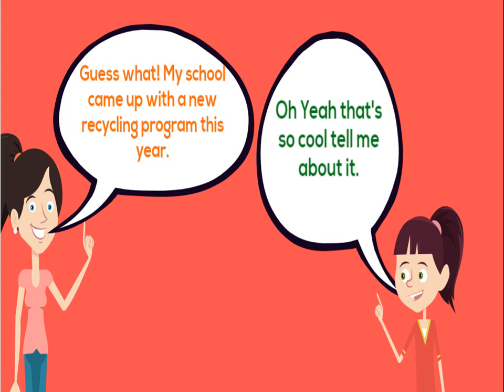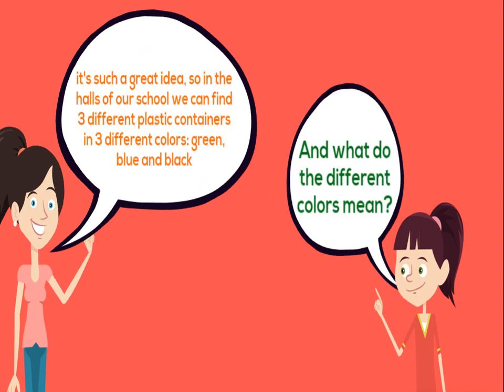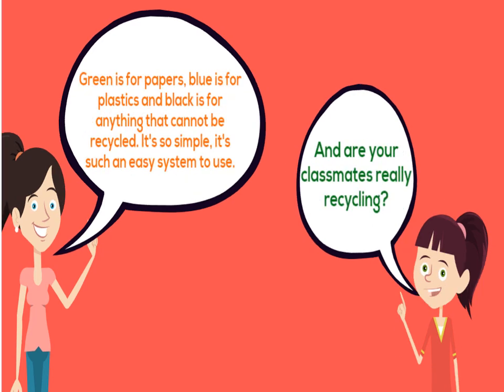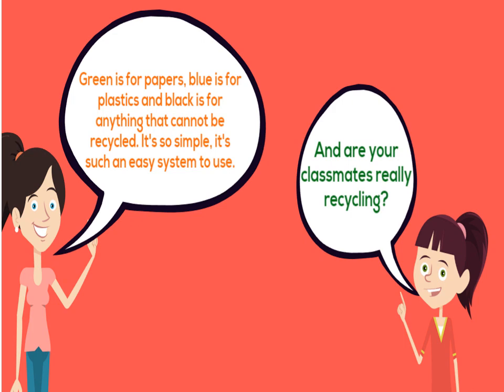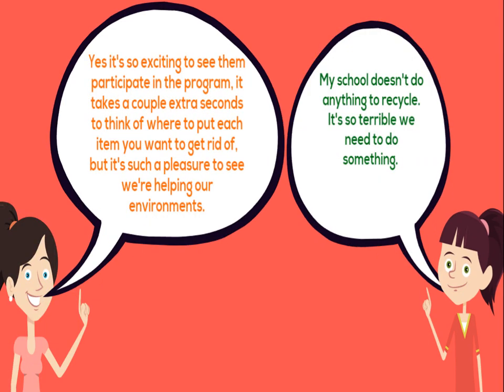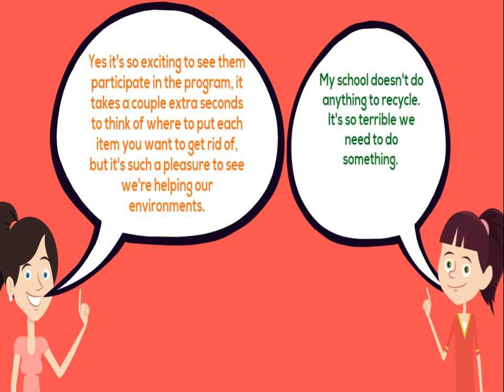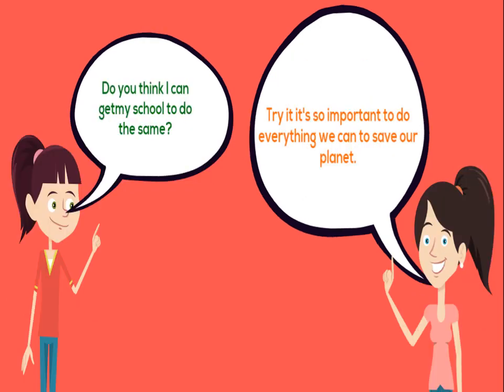Proyecto 3 Semana 2 Reciclando - BGU / Project 3 Week 2 Recycling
Video : Cristian Buñay